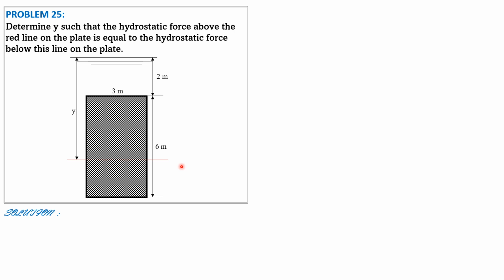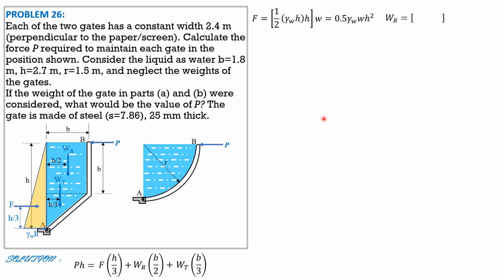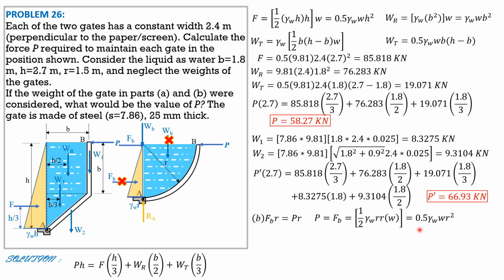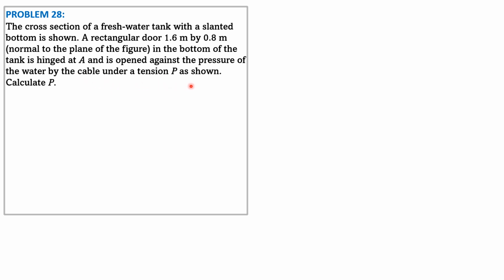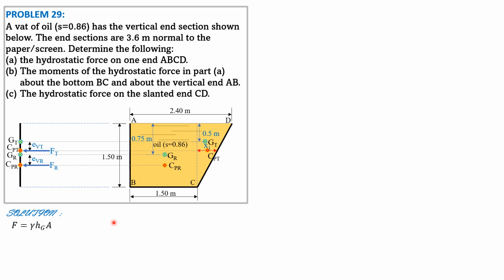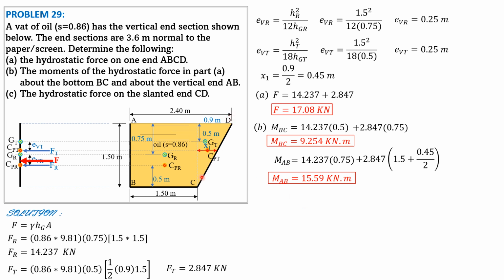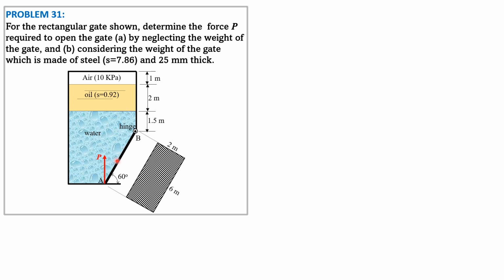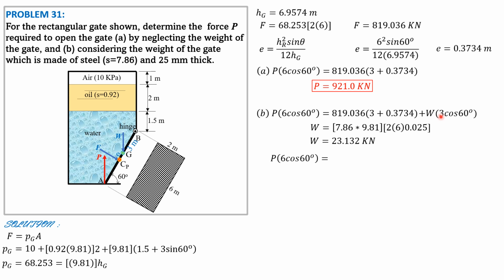Solved Problems in Fluid Mechanics and Hydraulics, 25 to 31